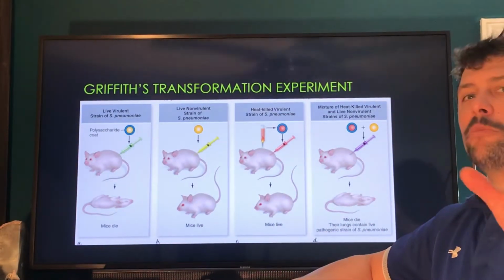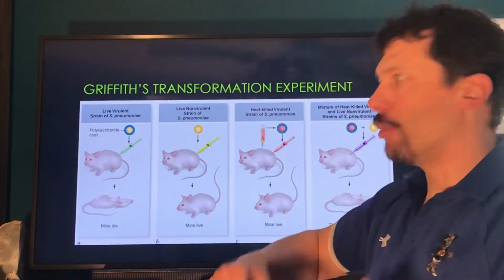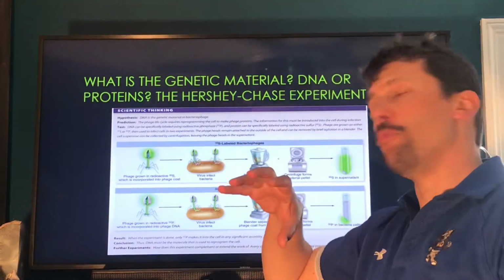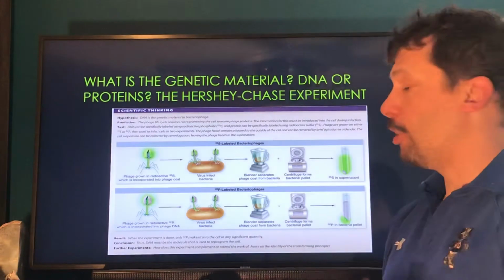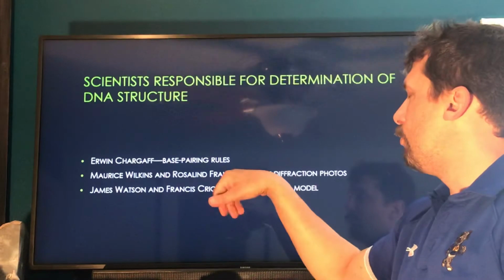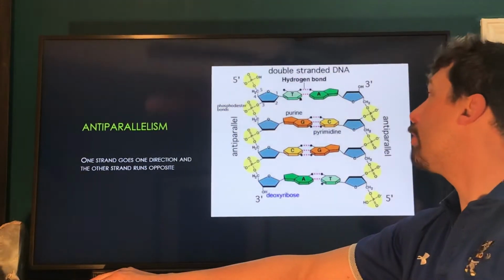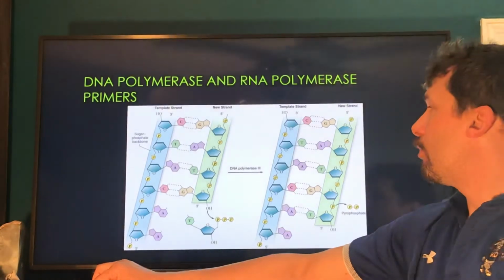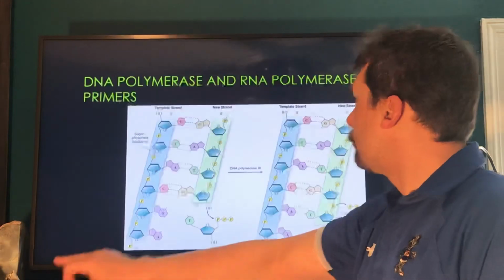Ch. 14 notes--DNA Discovery and History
A quick walk through DNA discovery and structure.